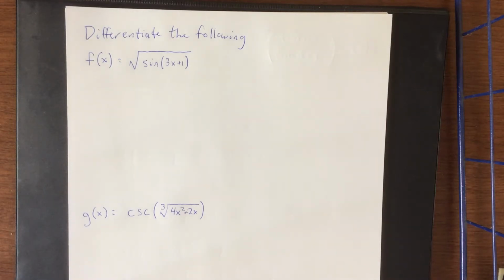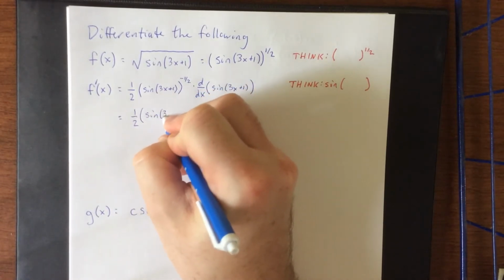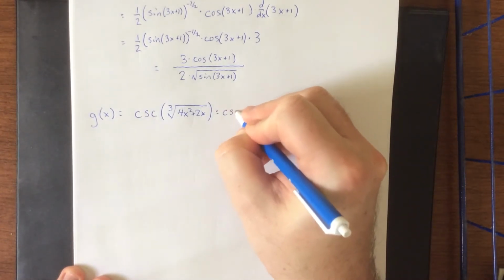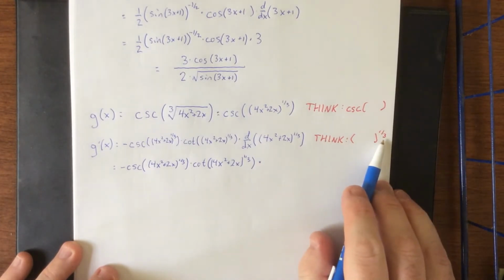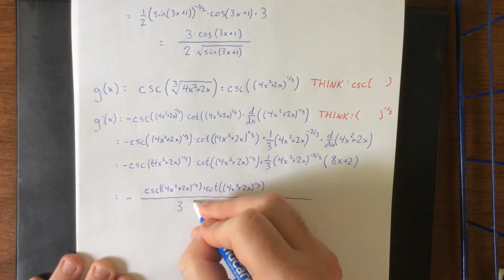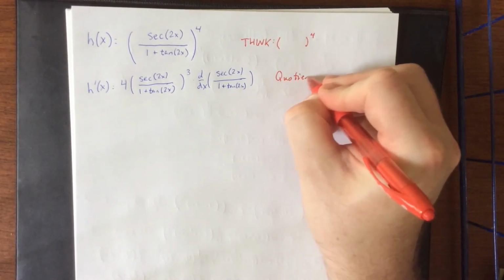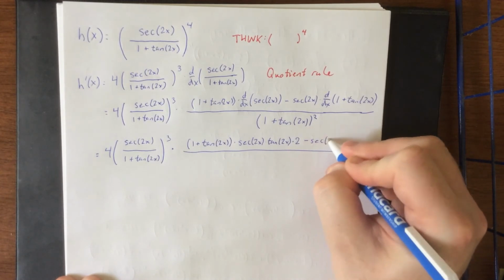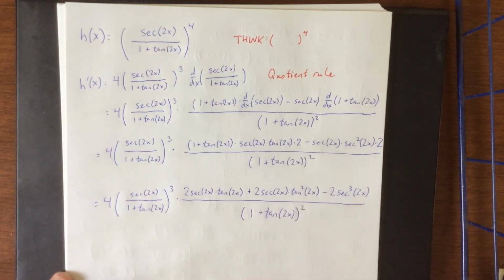Examples of the outside in approach to the Chain Rule